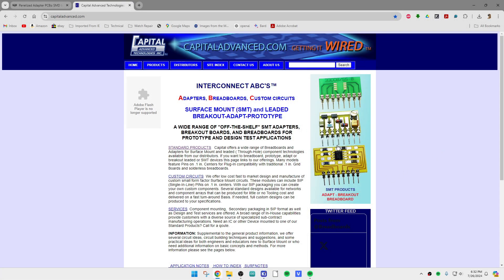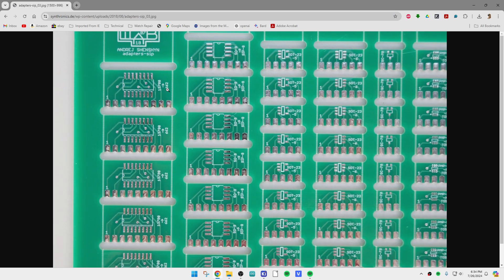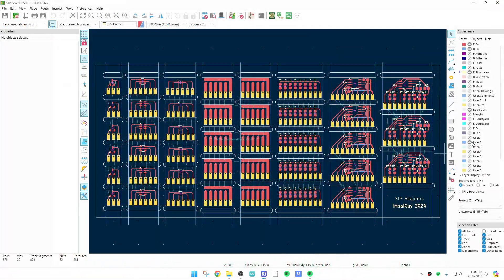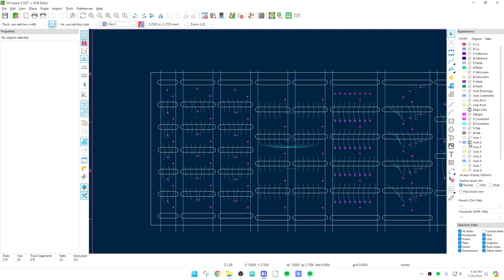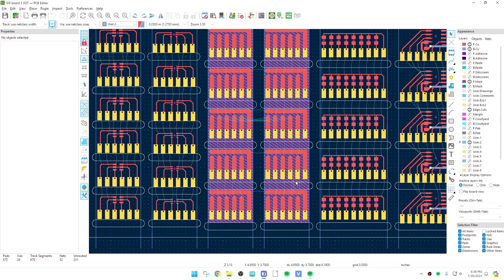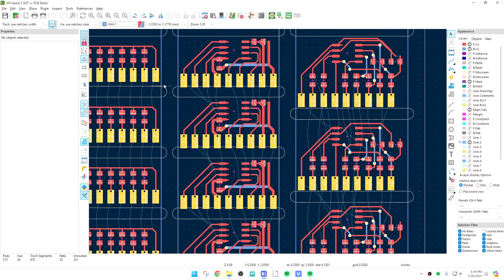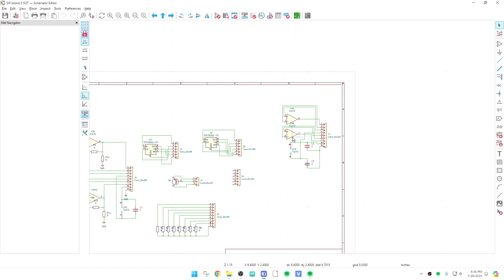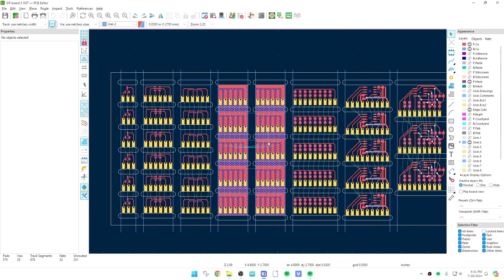#1957 SIP to SMD adapters (part 2 of 3)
Episode 1957
PCB design